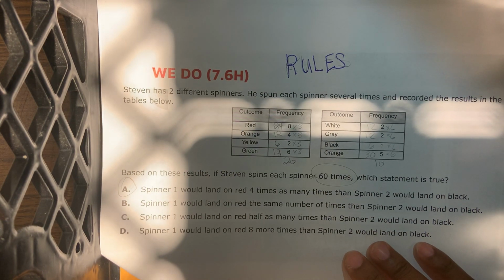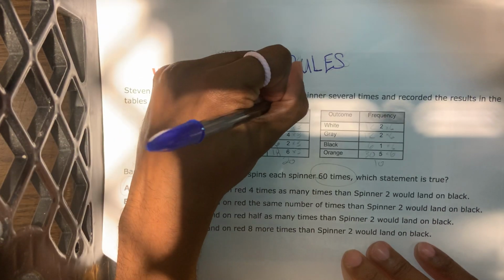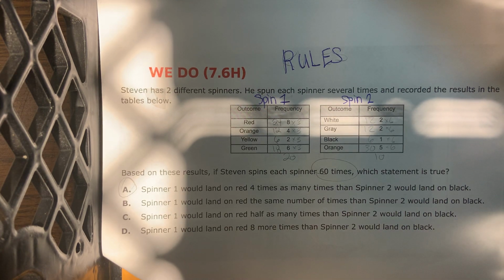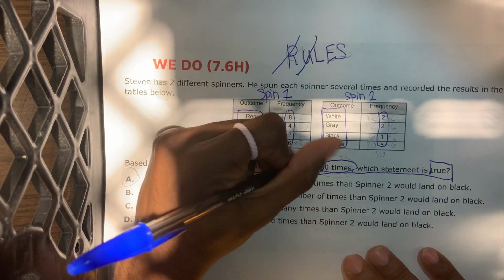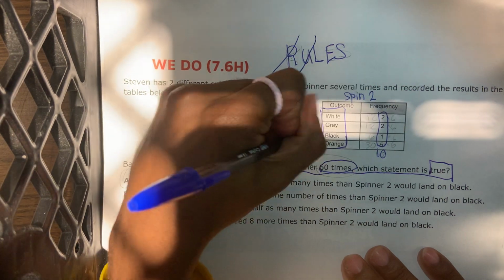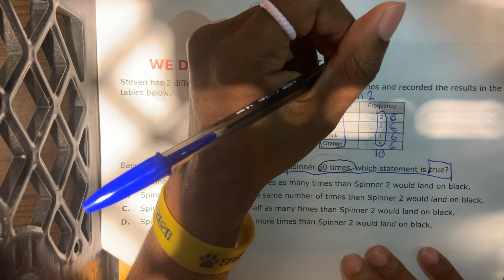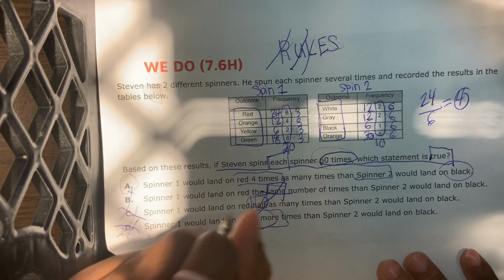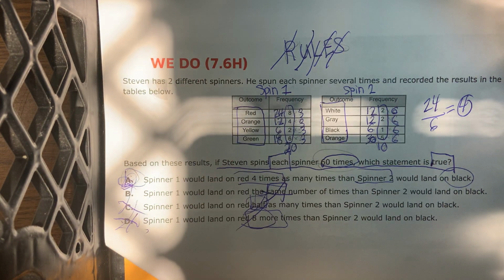We do 7.6h week 9 lesson 2